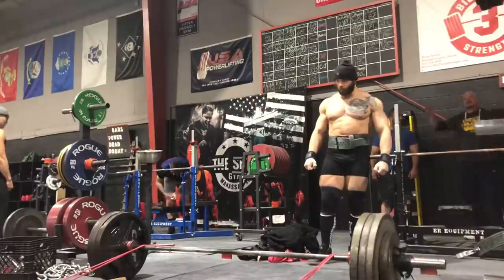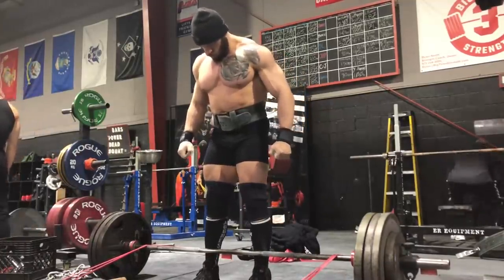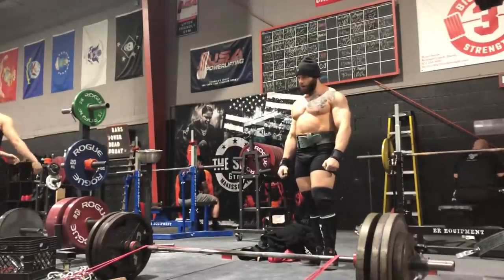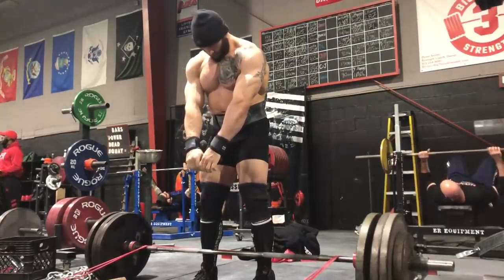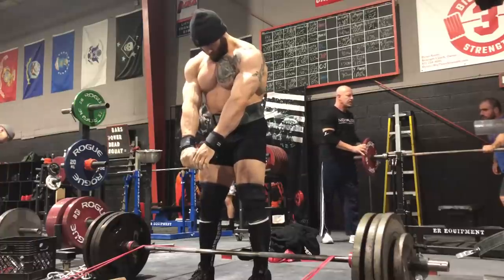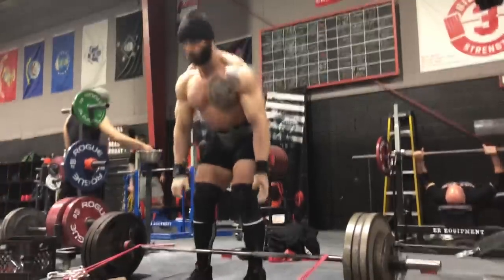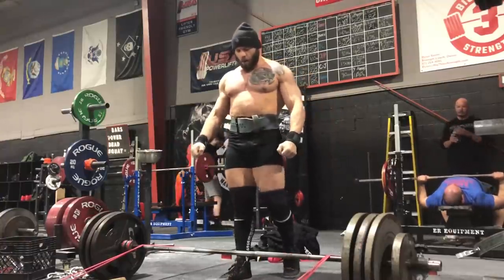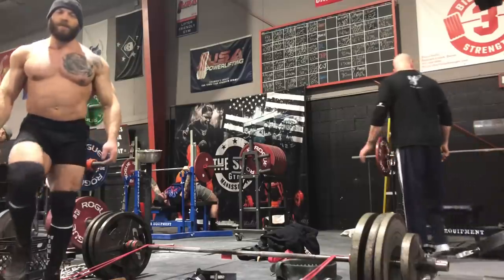SPEED WORK FOR RAW LIFTERS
Dynamic effort work can be a really useful tool for both raw and equipped lifters, as long as you don’t fall into the trap of getting “stuck” in the typical recommendations for volume and intensity.  Here are my suggestions for using it as a raw lifter:

— First, don’t just jump full-bore into the conjugate method if you’re not using it already.  Start by using speed work as your light day variation for the competition lifts.
— Second, do start with the general recommendations.  They exist for a reason.
— Most raw lifters will probably need less accommodating resistance (especially band tension) and more volume.  If you don’t see results using the general recs, begin by increasing your volume from 8-12 to 15-20 sets.
— You can use time or velocity metrics to help choose the right working intensities, but start simple before trying to incorporate them.
— DON’T FORGET TO USE THE RE METHOD AS WELL.
— If you’ve read this far, I’d really appreciate your suggestions for FUTURE content that you’d like to see from me (both in terms of my personal performance and my educational videos).

Please remember to supportthosewhosupportyou by supporting Pioneer!